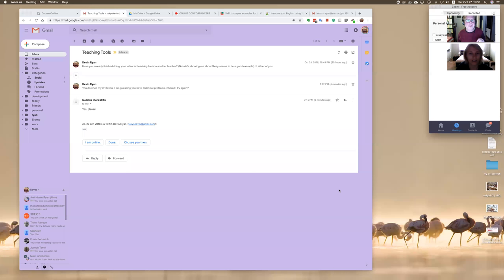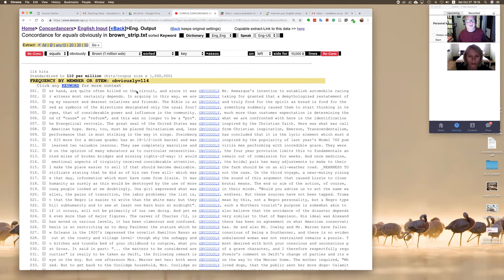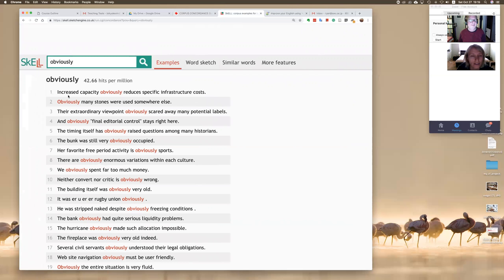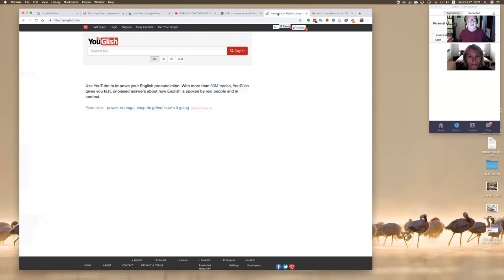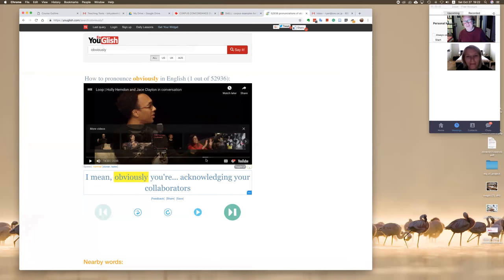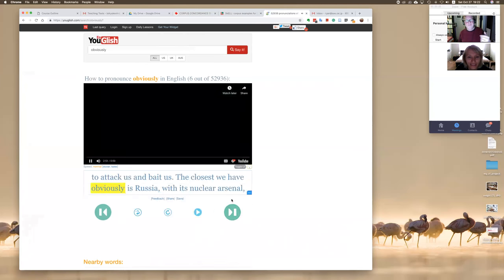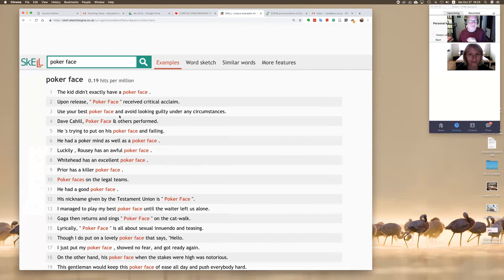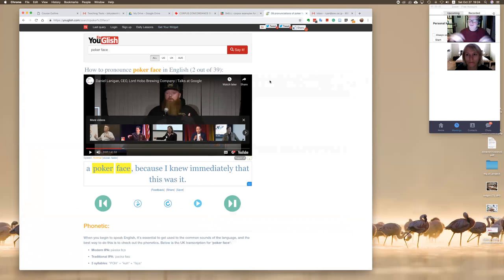YouGlish, a tool for teaching English with YouTube, a Video Concordancer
Kevin in Tokyo shows Natalia in the Ukraine a tool for vocabulary (actually, two tools). He first shows SkeLL as a simple concordancer, then YouGlish, a kind of concordancer of Youtube videos.